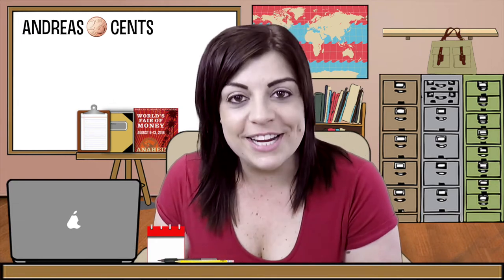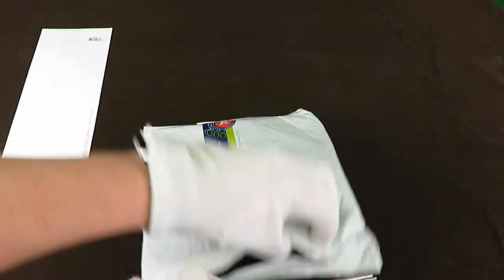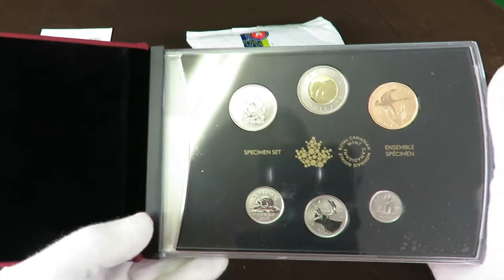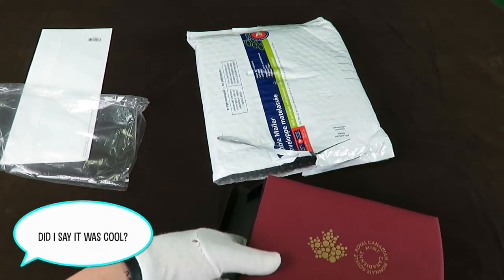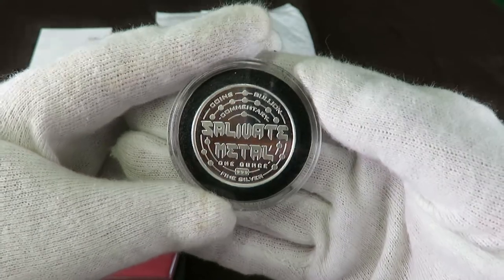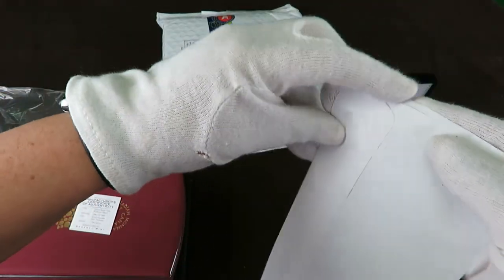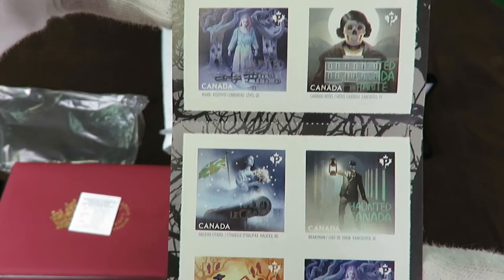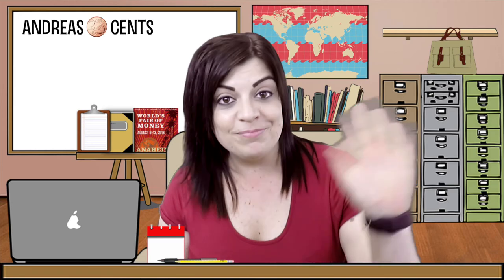gold Bearbunny gifts and prizes ✔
What a fun month it has been... A challenge and mission from gold Bearbunny (never a dull moment). These are the prizes and gifts I received from gold Bear bunny!